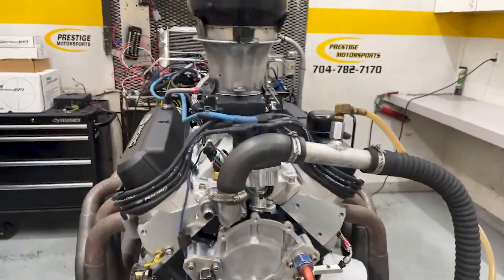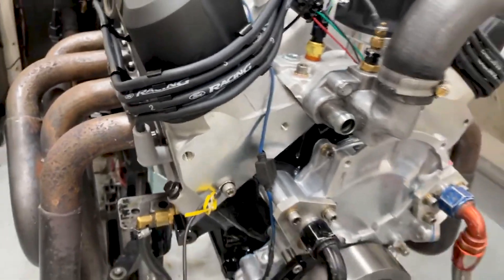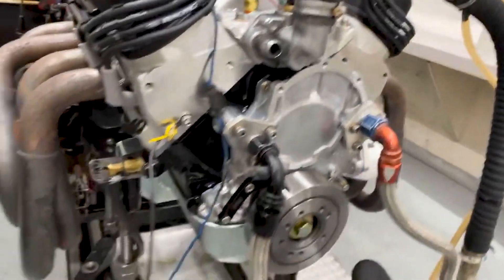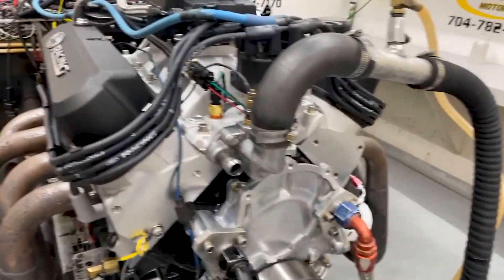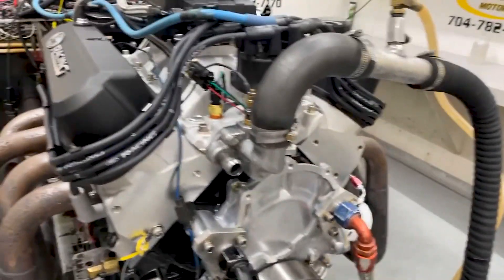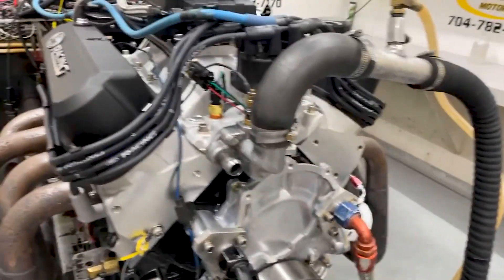445HP Holley Sniper 2 EFI 347ci Stroker Ford Dyno Test for Shawn's '66 Mustang at Prestige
445HP Holley Sniper 2 EFI 347ci Stroker Ford Dyno Test for Shawn's '66 Mustang at Prestige

Holley Sniper 2 EFI
Custom grind hydraulic roller cam

Engine 5084